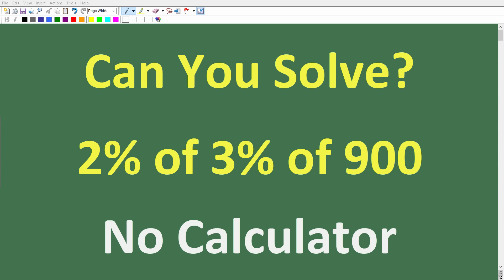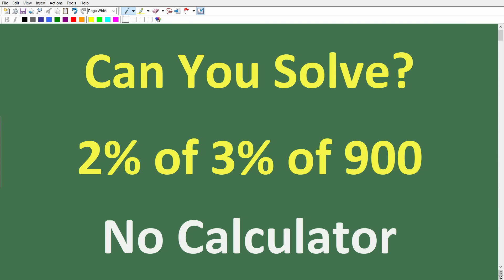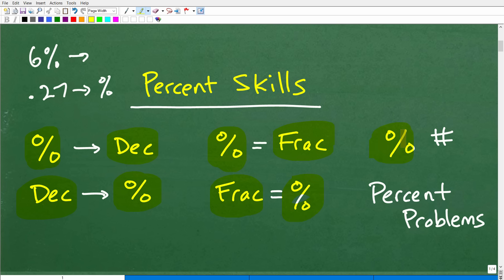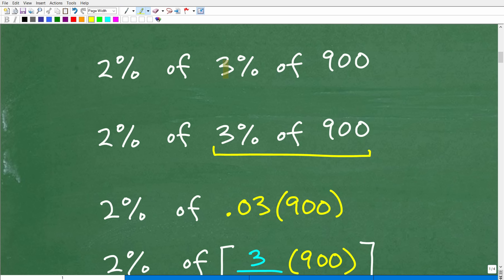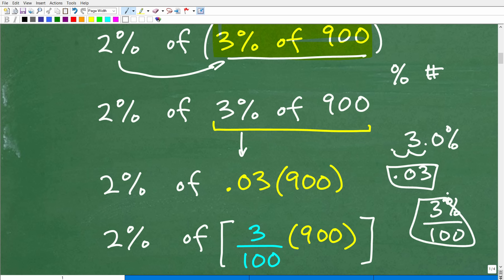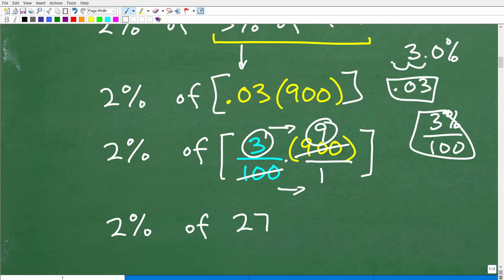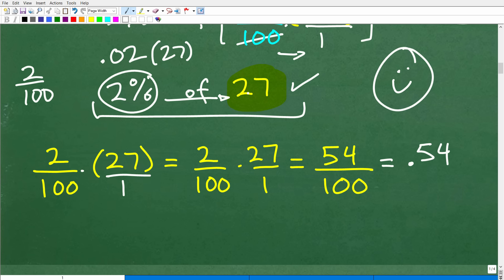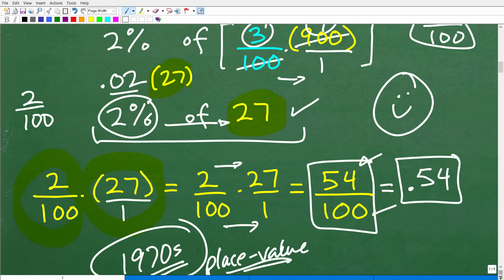2% of 3% of 900 =? Basic Math PERCENT Problem NO CALCULATOR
How to solve a percent problem without using a calculator – basic math.

• HOMESCHOOL MATH
• COLLEGE MATH